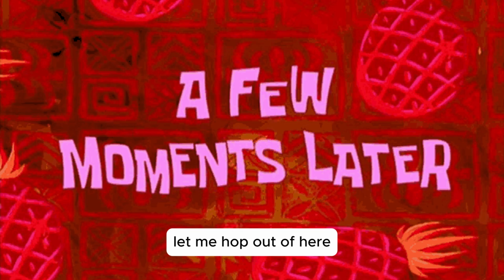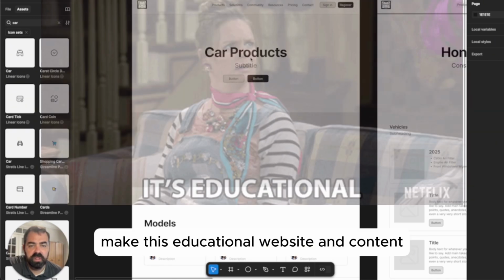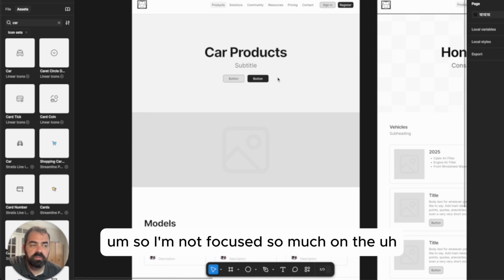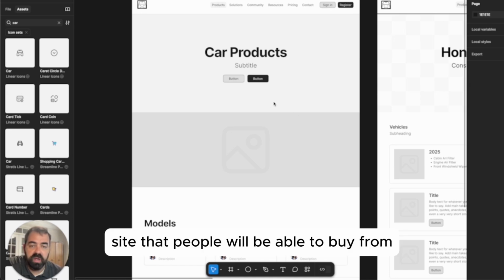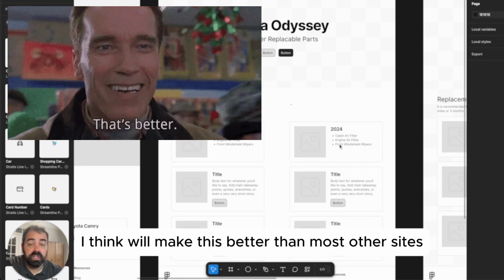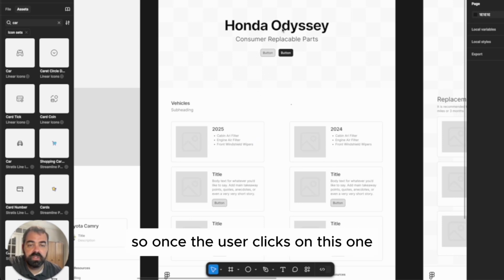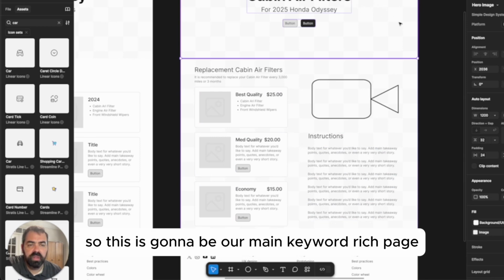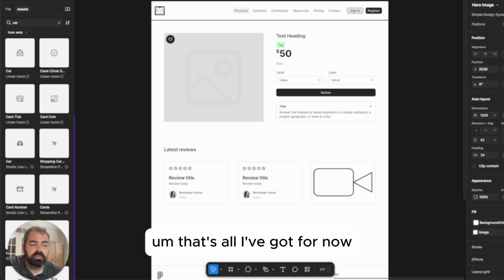How to Plan an Automotive eCommerce Website with Figma | SEO Strategy for Auto Parts Store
Welcome back! Brandon from X-Cart here, continuing our step-by-step video series on how to build an automotive eCommerce website — even if you’re just getting started.

🚗 In this video, you'll learn:

How to map out your auto parts website using Figma

Why you should build individual pages for each car make, model & year (SEO gold!)

How to structure your site to rank for long-tail keywords like “2015 Honda Accord windshield wipers”

The logic behind choosing installable, consumable auto parts that lead to repeat sales

Why you don’t need suppliers from day one (use Amazon dropshipping as a starter)

How this kind of site can showcase X-Cart’s flexibility and SEO capabilities

This site isn’t about profit-first — it’s about education, organic traffic, and smart structure. But yes, it can sell too. 😉